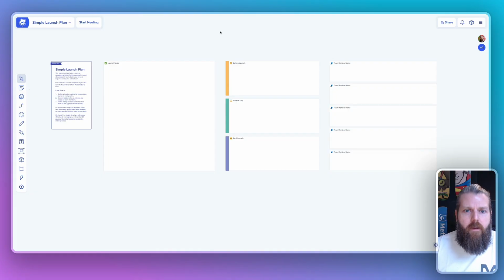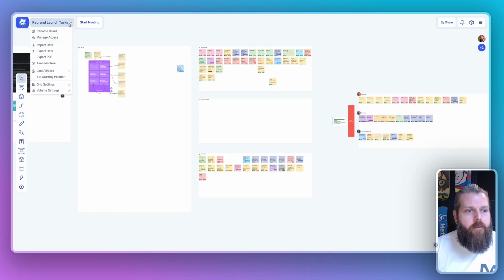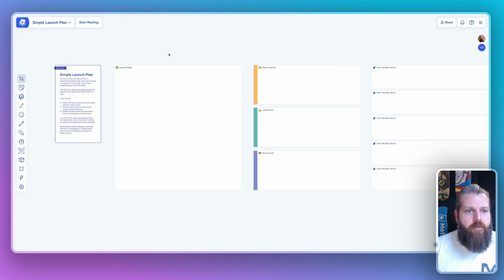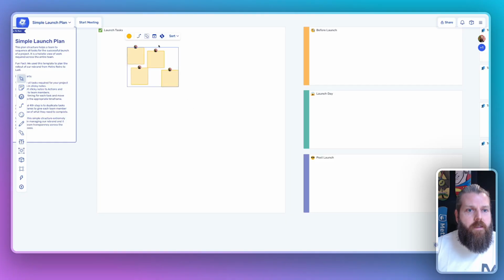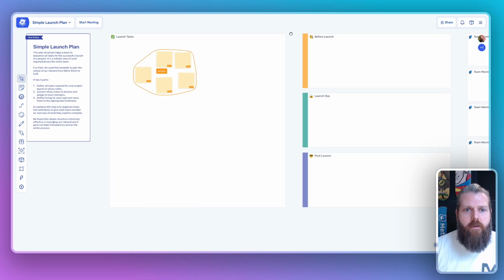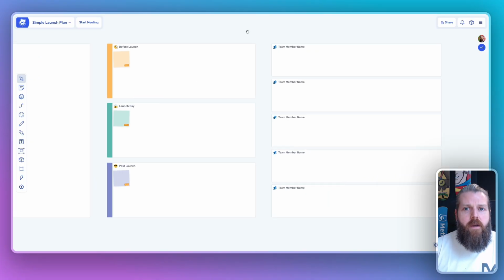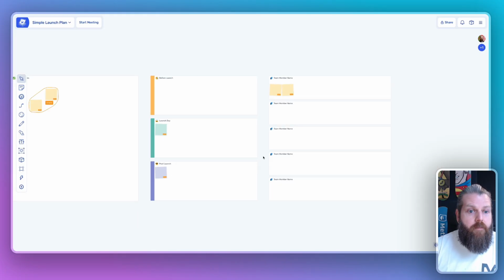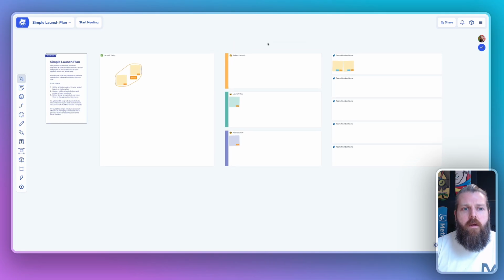How-to use: Spreo Simple Launch Plan Template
This template helps a team plan all the tasks needed for a successful launch.

00:00 - Intro to Simple Launch Plan
00:25 - Using the Time Machine
00:51 - Categorizing Tasks with Tags
01:43 - Creating Work Streams
02:20 - Populating the Launch Plan
03:05 - Organizing Tasks in Time Buckets
04:03 - Finalizing the Launch Plan